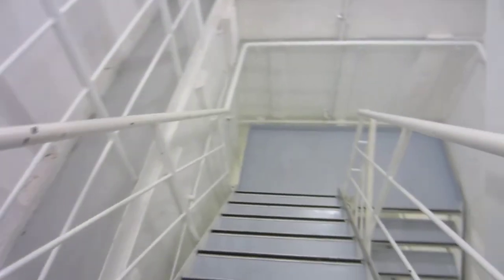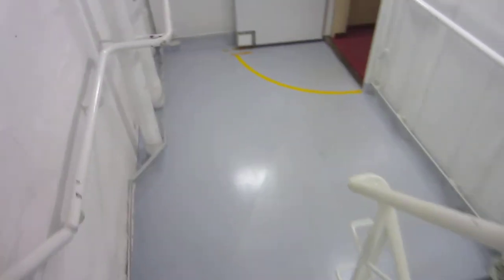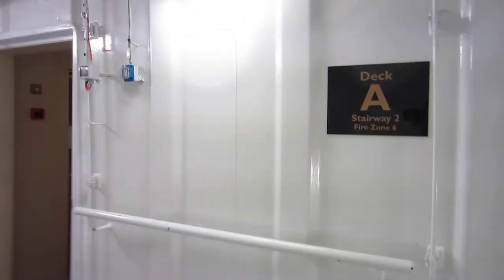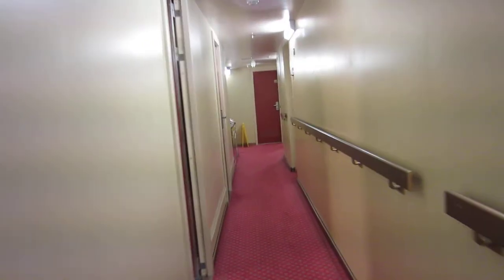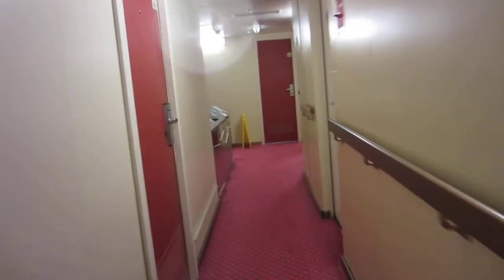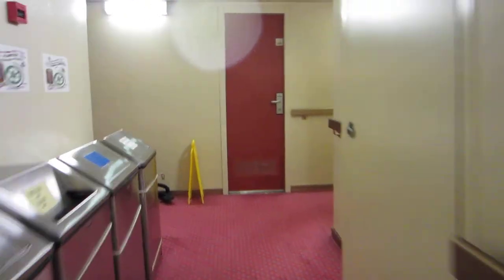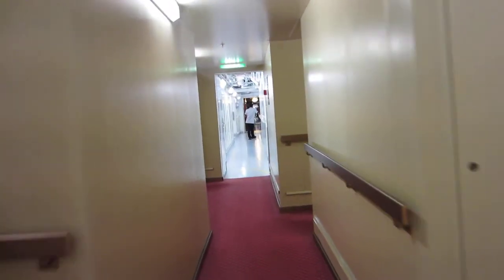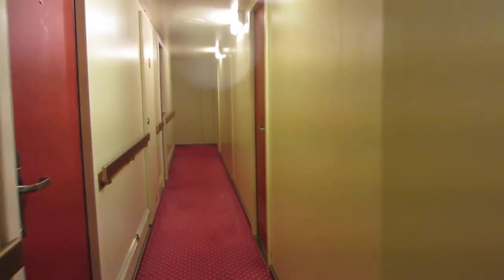Navigating the Ship